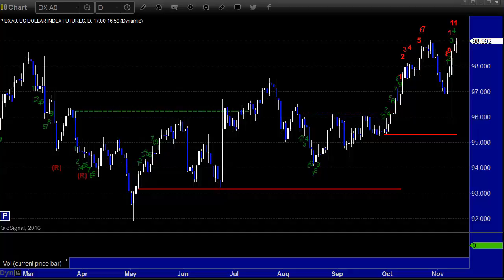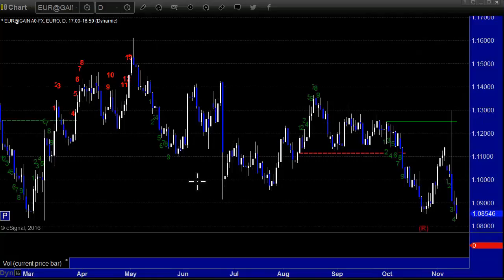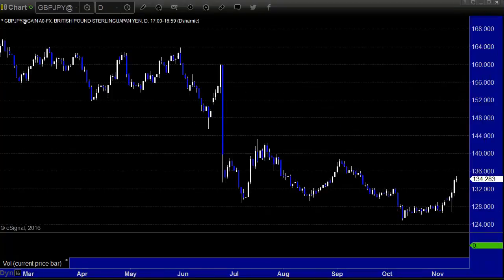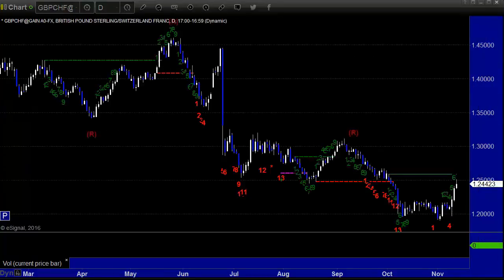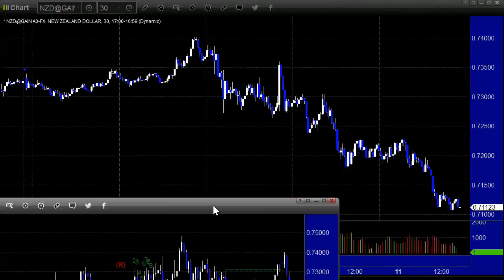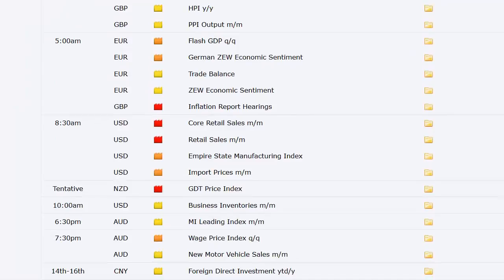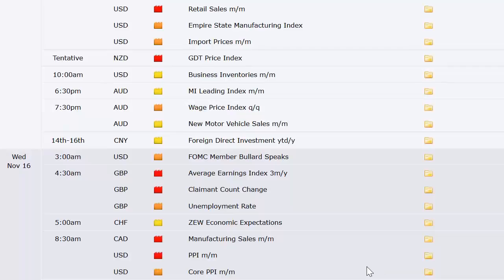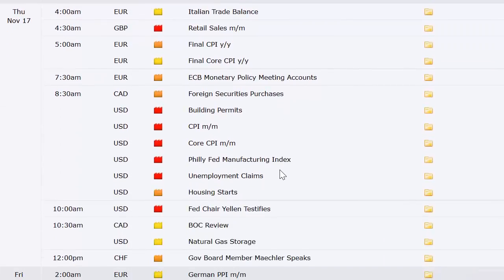Forex Trading: Economic Roadmap and Index Preview for the Week of November 13, 2016